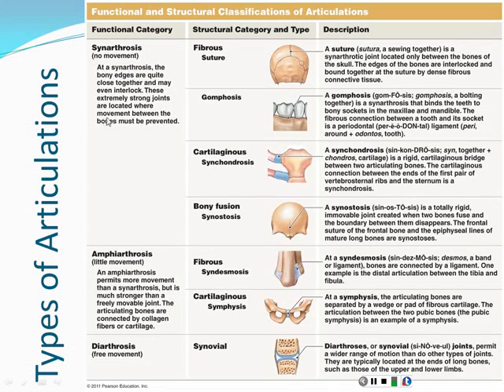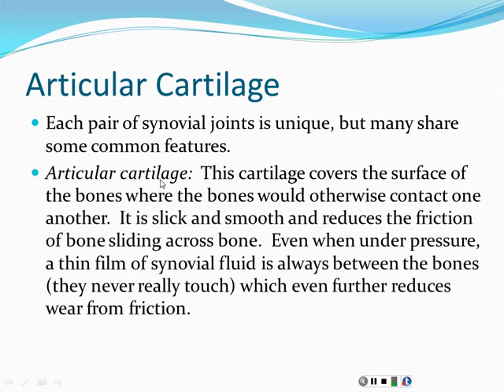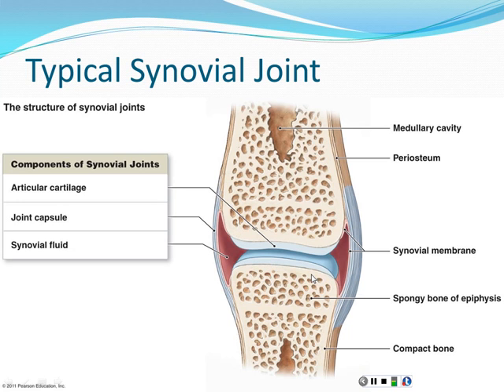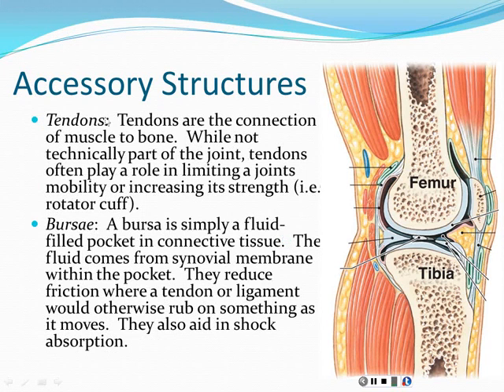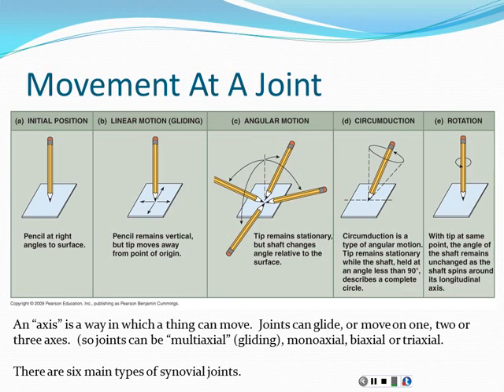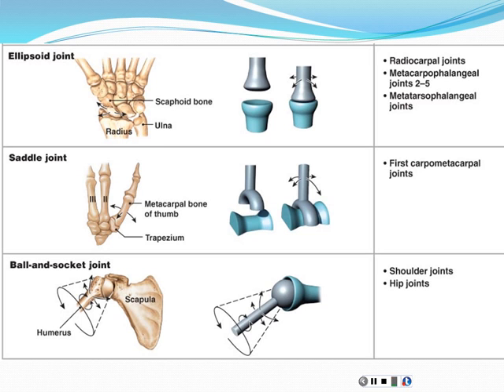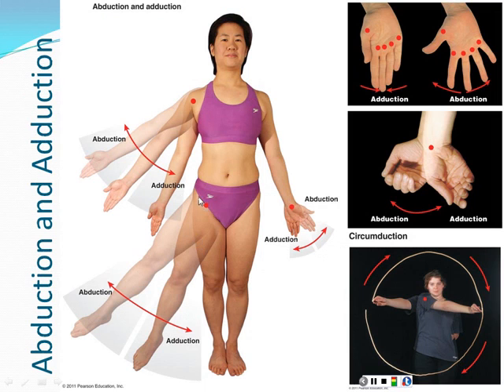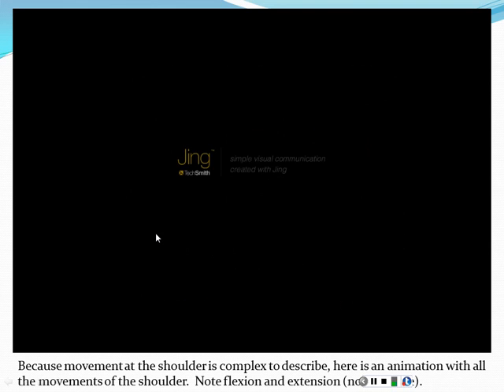Articulations - Part 1